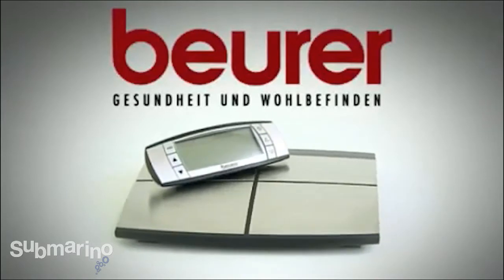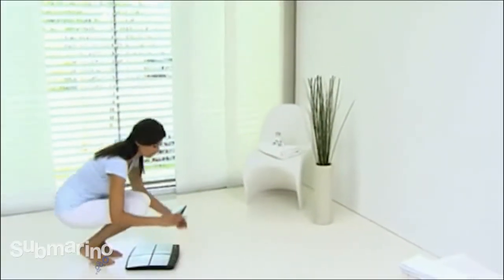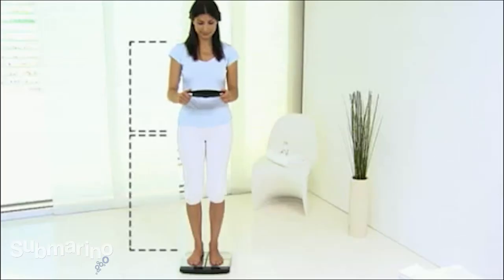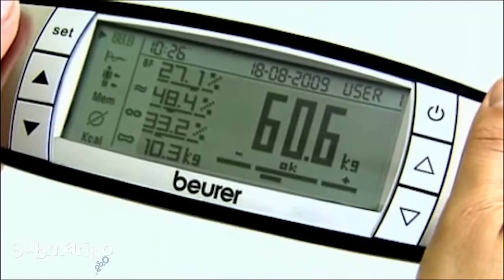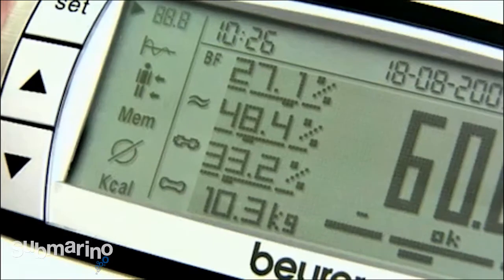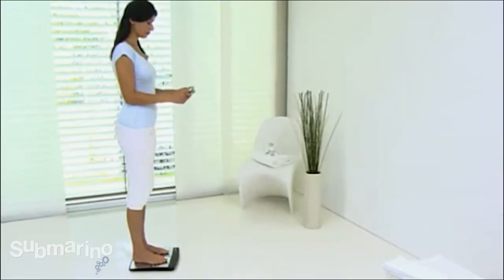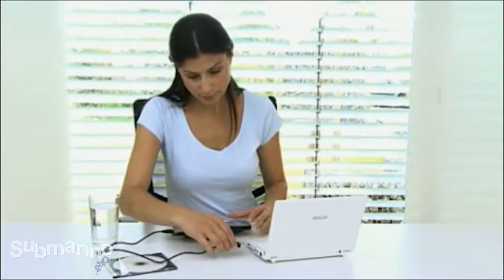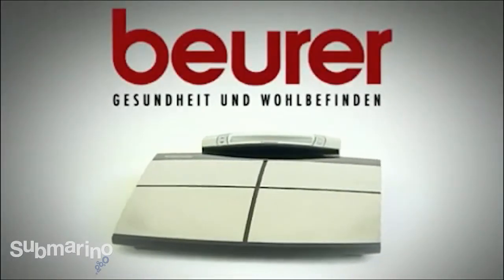Submarino.com.br | Balança Body Complete c/ Analisador Corporal/Interface p/ PC - Beurer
A Beurer apresenta um novo conceito quando o assunto é a balança diagnóstica BF100 Body Complete!
Com este equipamento, o praticante de atividade física ou o profissional da área da saúde, conta com um aparelho inovador e completo, que além de apresentar o peso total do corpo, proporciona uma análise detalhada do atleta com o monitoramento do índice de gordura corporal, água, massa muscular e óssea, e as necessidades calóricas.